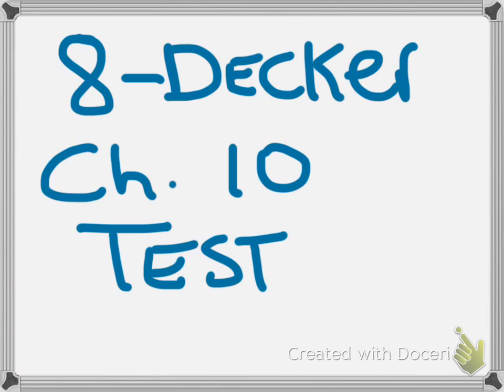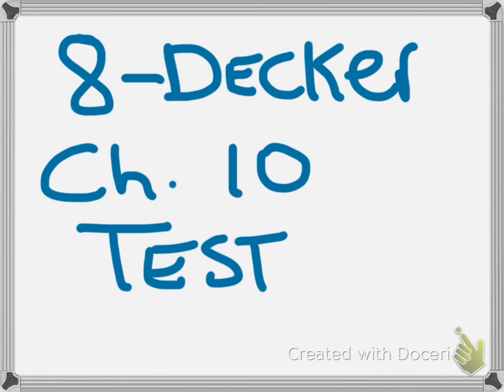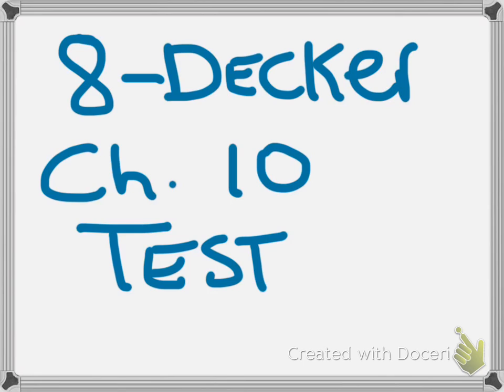Decker 8th History Ch. 10 Test